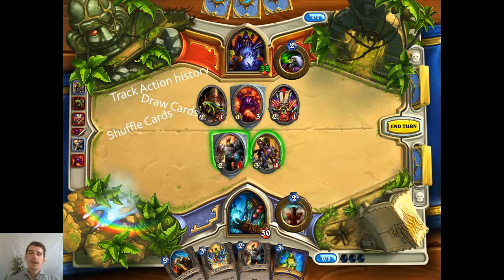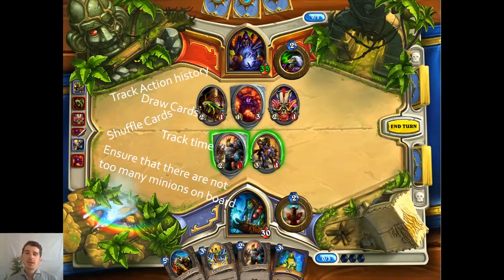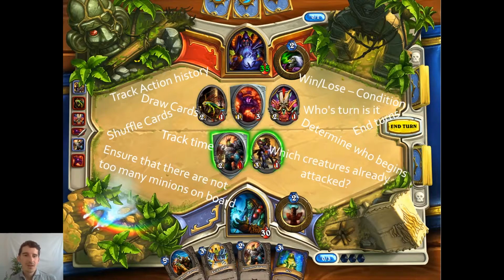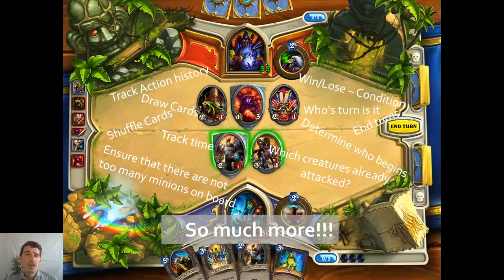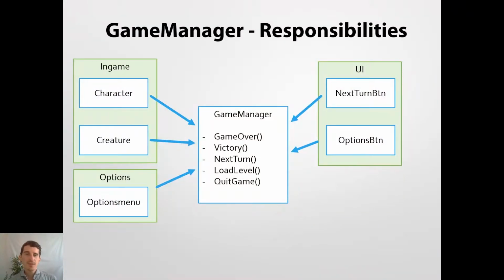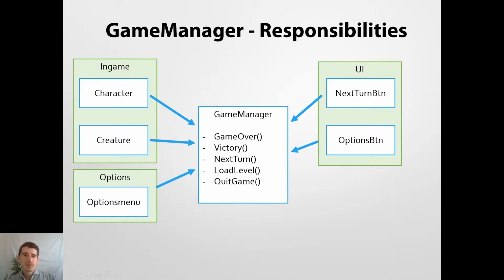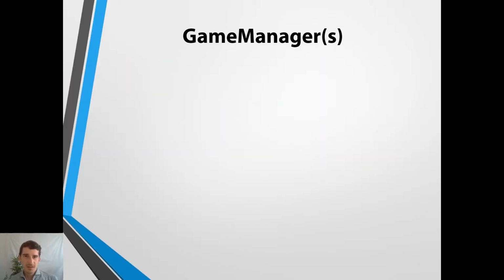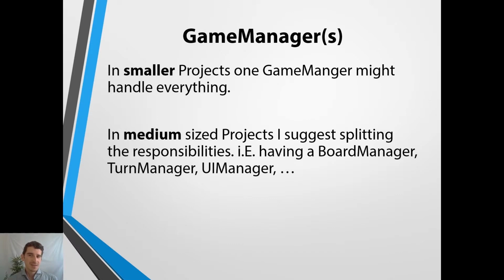Designpatterns in Unity - Singleton 05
05: Singleton - GameManagers
If you want to dive deeper into the topic you'll get a discount on my Udemy Designpattern Course with this

Also you can find a great resource on Designpatterns right

If you already possess a fundamental understanding of C# and the Unity Engine and want to improve your coding skills further, then this course is for you.

The Ultimate Guide to Unity Designpatterns introduces you to best practice solutions for common problems in gameprogramming. You will discover how you can improve the quality of your code by using these important Designpatterns, which are specifically adapted to make use of the unique features of the Unityengine.

In this course you will:

Implement best practice Solutions to common problems in gameprogramming

Discover the Singleton - Designpattern
- Structure your game more elegantly

Discover the ObjectPool - Designpattern
- Improve the performance of your game

Discover the Command-Designpattern
- Implement a history of player-actions with an Undo-Functionality
- Queue Actions of a player, so they are executed one after another

Discover the Flyweight - Designpattern
- Improve your game's data-structure by using ScriptableObjects
- Reduce the RAM-Usage of your game

Become a better Programmer, now!